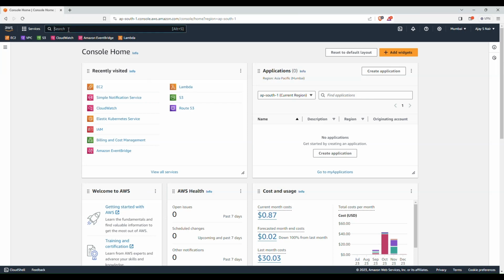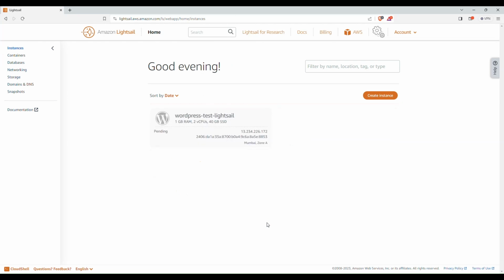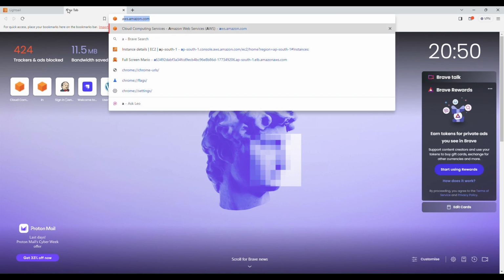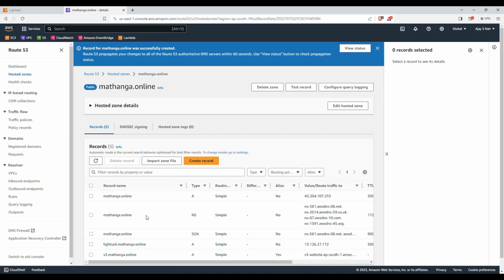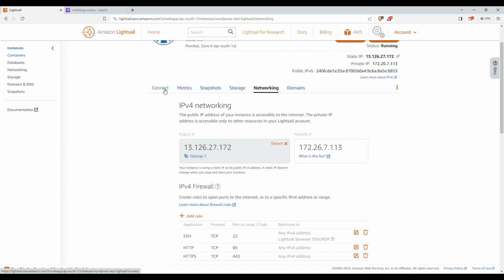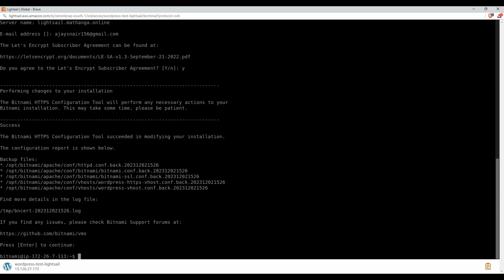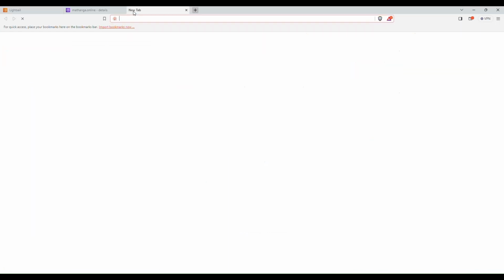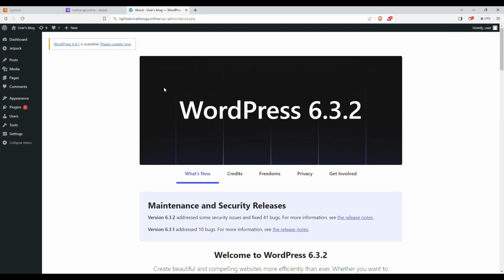Setting Up a WordPress Website on AWS Lightsail - Easy Tutorial | Day 7 | Mastering AWS Series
Welcome to our comprehensive tutorial on creating an AWS Lightsail instance with WordPress installed! 🚀 In this step-by-step guide, we'll walk you through the entire process, from launching your Lightsail instance to getting your WordPress site up and running.

🔧 What You'll Learn:

Creating an AWS Lightsail Instance
Installing and Configuring WordPress
Managing Your AWS Resources Effectively

💻 Why AWS Lightsail?
AWS Lightsail provides a hassle-free way to deploy and manage web applications, and with WordPress, you can build a powerful website with ease. We'll explore the benefits of using Lightsail for hosting and how it simplifies the overall setup process.

Whether you're a beginner looking to launch your first website or an experienced user seeking a straightforward hosting solution, this tutorial is designed for you. No prior AWS experience required!

🚀 Ready to launch your WordPress site on AWS Lightsail? Hit play and let's get started!

🎓 Prerequisites:
Basic familiarity with AWS services is recommended. We'll guide you through each step, making it accessible for learners of all levels.

If you have any questions or topics you'd like us to cover in future videos, drop them in the comments section below. Let's elevate your AWS skills together! 🚀💡